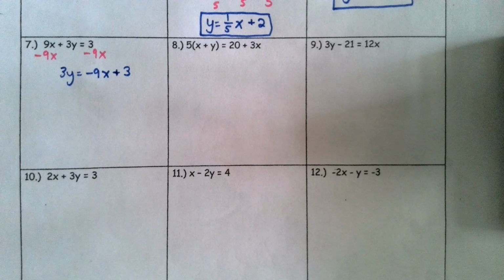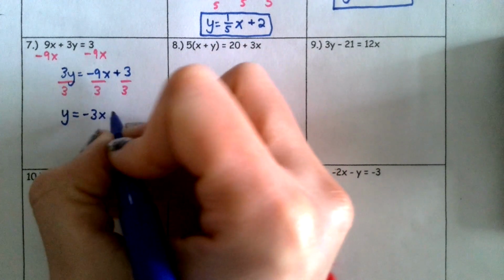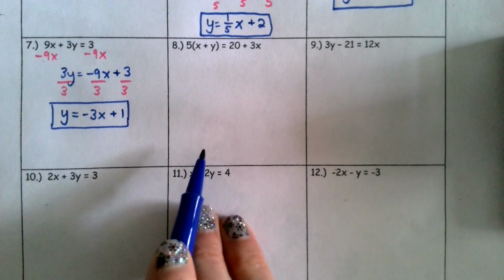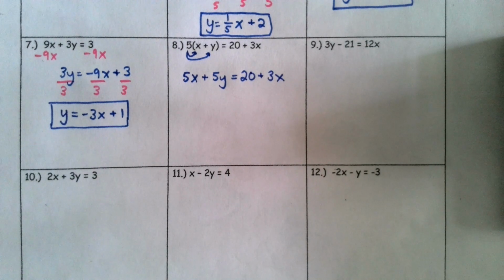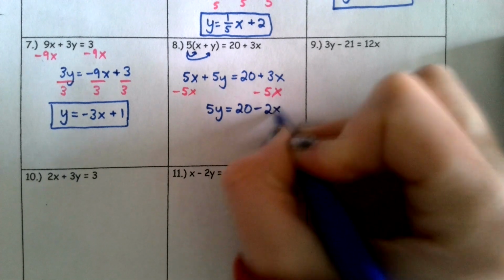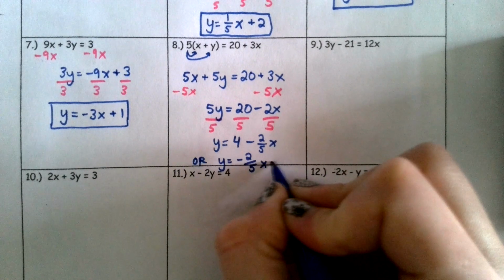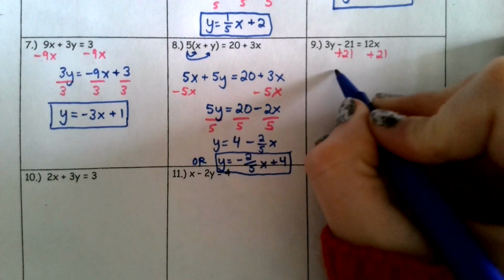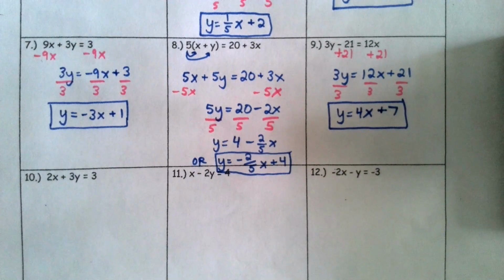Rewriting Equations into Slope-Intercept Form (Solve for y), Part 3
This video goes through three additional examples on how to rewrite equations so that they are in slope-intercept form (y=mx+b), which is also known as solving for y.